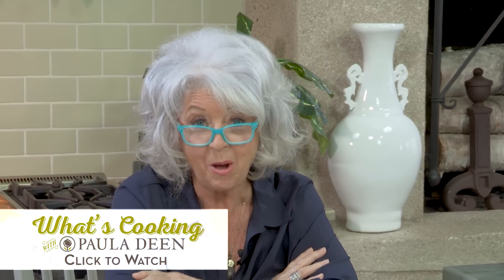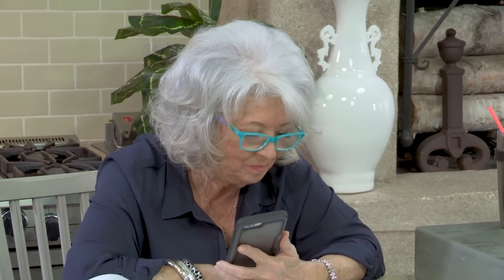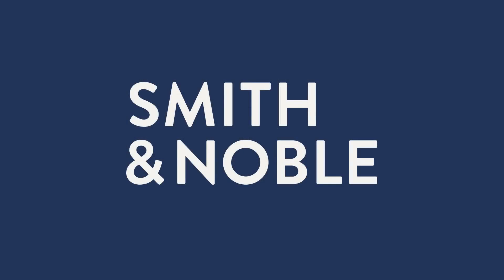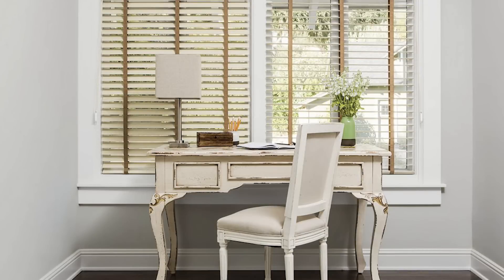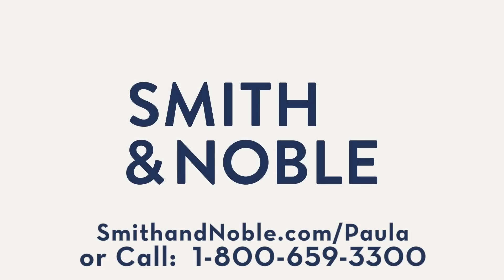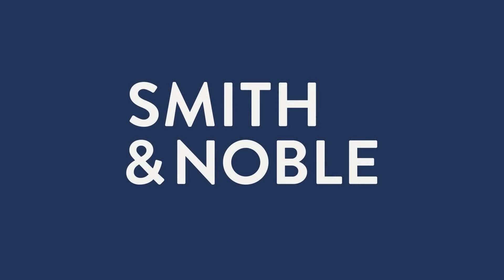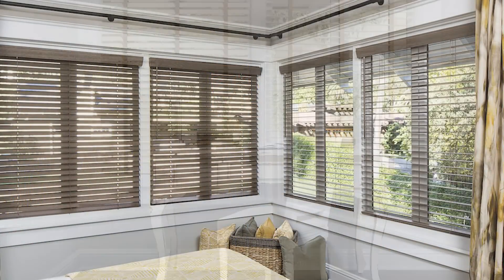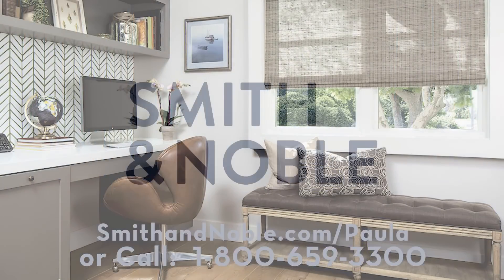Cheryl - What's Cooking with Paula Deen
In today's podcast, a viewer calls in for help from Paula with one of Paula's recipes from Paula's newest book, "Paula Deen Cut's the Fat".

For more Paula and more great recipes, visit pauladeen.com